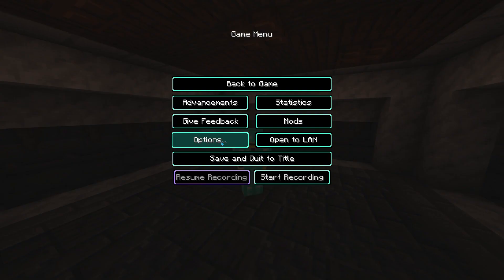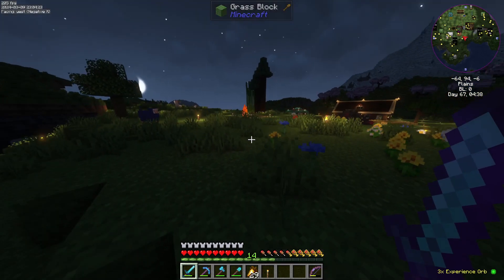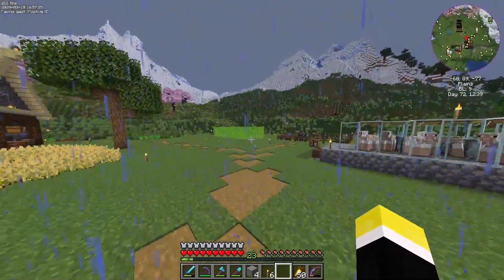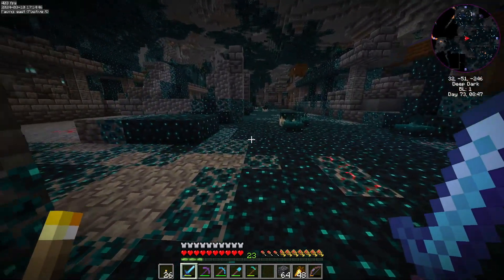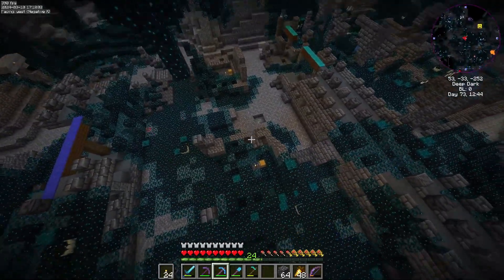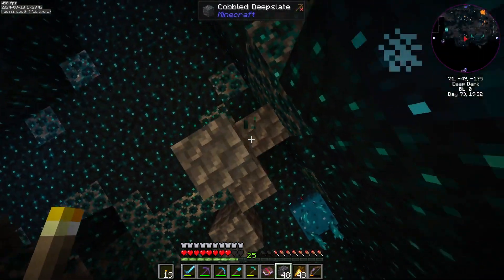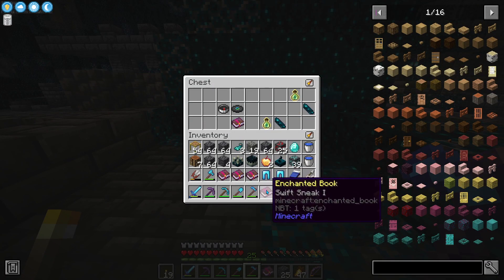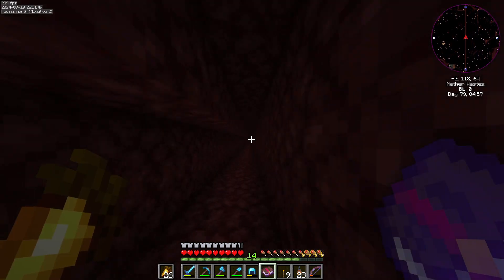Minecraft Survival #4 - Ancient City Raid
Sniffer strikes again :

Follow these lovely people:)